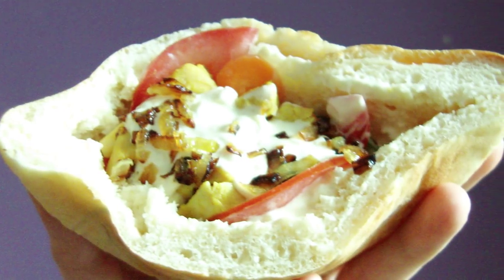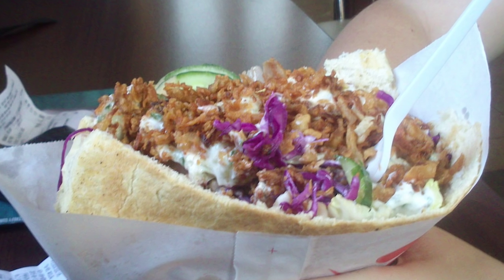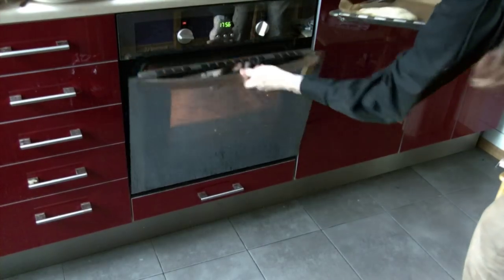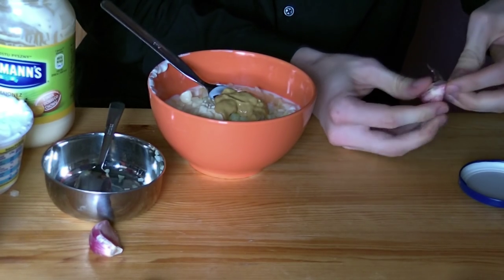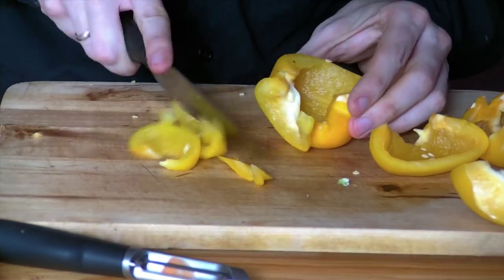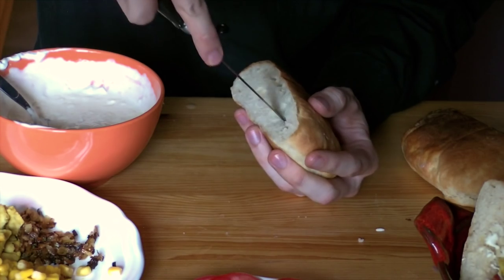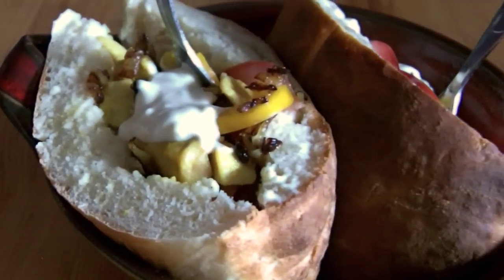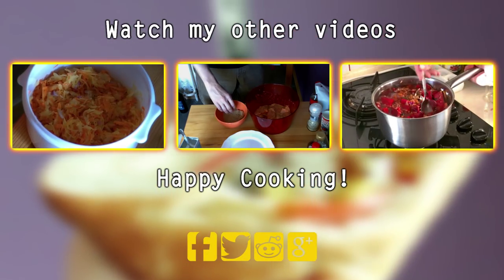Polish Cooking: Knysza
After I came back from trip to Turkey I recorded this video and couldn't finish editing it. Heat waves have come, then I got sick, then guests came over for a week. So I couldn't even keep my promise about a video within 2 weeks.

Today we're doing knysza. It's a Wrocław (my home town) speciality, generally a street food. It's a pizza bun stuffed with garlic sauce and veggies. It's delicious even watching it. But it was even tastier.

If you happen to have some knowledge about knyszas, I'd like to hear about them.

INGREDIENTS
Pizza bun:
25g yeast
1 glass of milk/water
2 glasses of flour
1 tsp sugar
1 tbsp oil

Sauce:
3 tbsp mayonaise
3 tbsp sour cream
1 tbsp mustard sauce
3 cloves of garlic
1 onion
salt, pepper, sugar

Filling: any of the following:
cabbage, red cabbage, carrots, cucumber, bell peppers, corn, tomatoes, onion
chicken, pork or beef slices

Feel free to experiment with vegetables or meats

PREPARATION

1) Prepare buns. Create leaven with sugar, milk and yeast. Mix the rest of ingredients after 10 minutes have passed. Dough can't be watery, adjust with flour.
2) Bake them for 10-15 minutes in 180-220C (350-400F).
3) Create sauce. Dice onions into very small pieces. Mash the garlic. Combine all the ingredients and let it set aside. Season for taste.
4) Make knysza: cut buns in the middle, carve them from inside to create a pocket. Fill it with sauce and veggies. Layer them.

Enjoy the meal! Happy cooking!